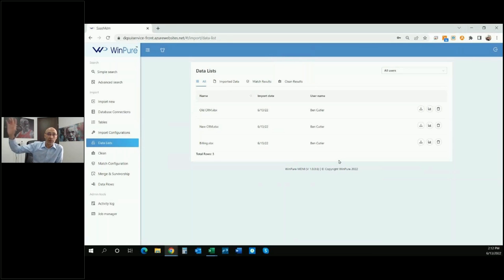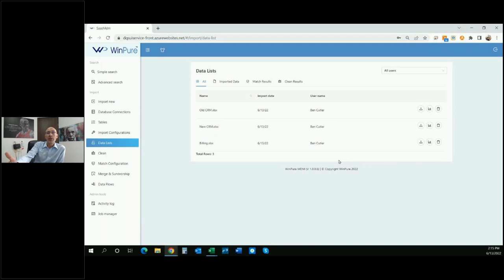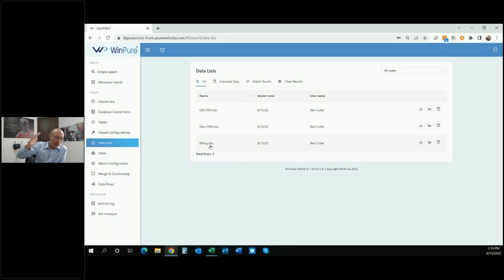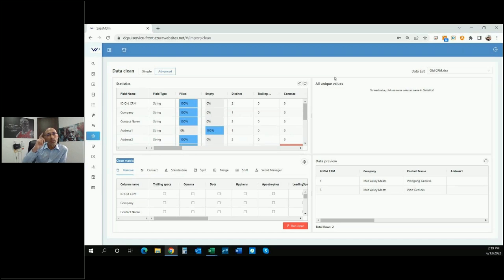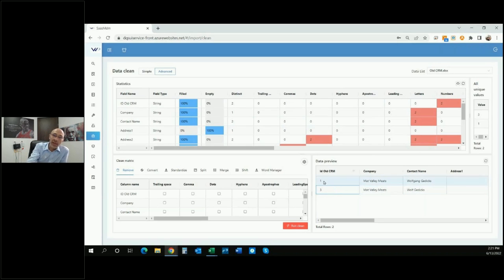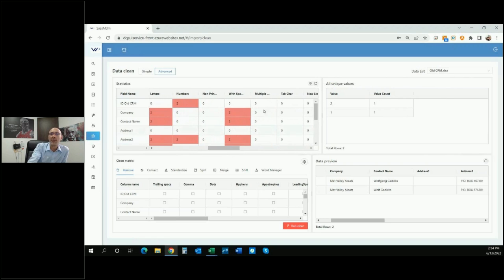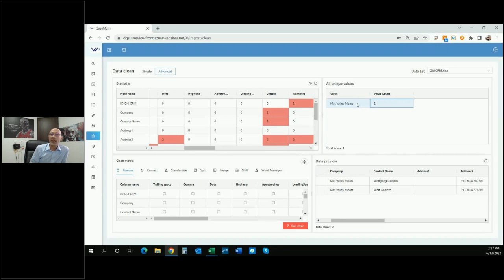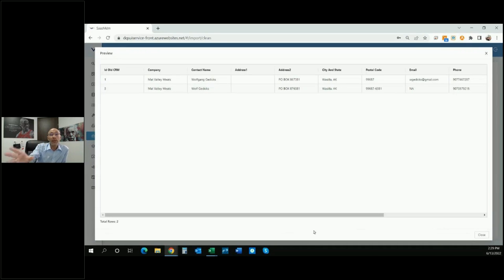How To Clean And Standardize Data: Data Cleansing Tutorial - Part 3️⃣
Data cleansing standardizes data already inputted by a person or computer by correcting errors — from duplications, omissions, and incorrect information to misspellings. When done well, data cleansing results in actionable information that makes sense to another data system or person.

In this video, Ben Cutler gives us a step-by-step data cleansing tutorial on how to clean and standardize data using the WinPure’s MDM interface.

 - Identify the data to clean
-  Solidify data cleansing techniques
-  Implement processes & techniques
-  Check your data cleaning results
-  Re-evaluate your processes and techniques